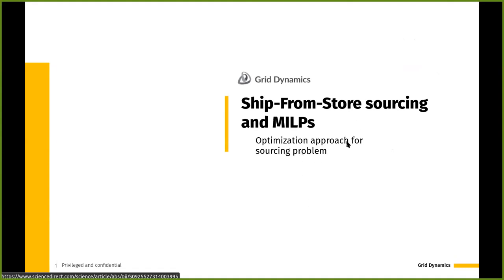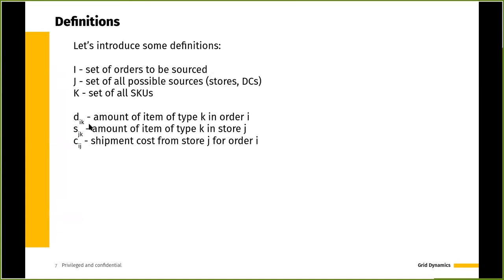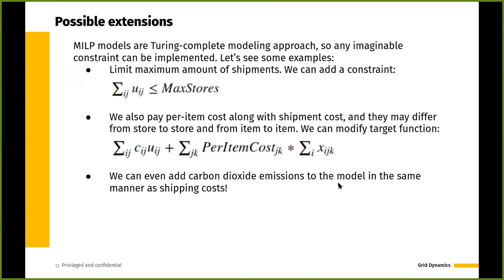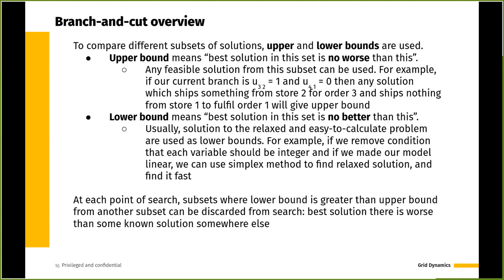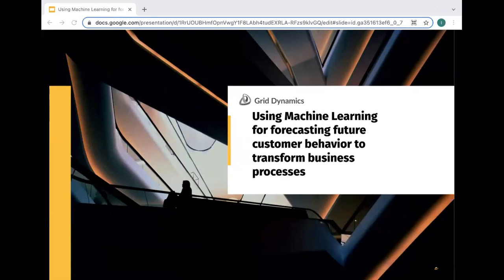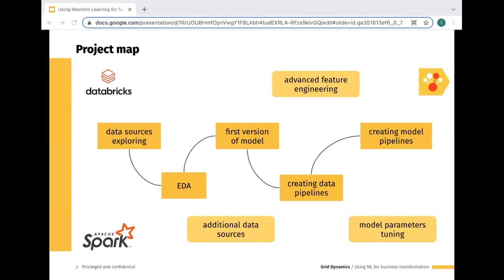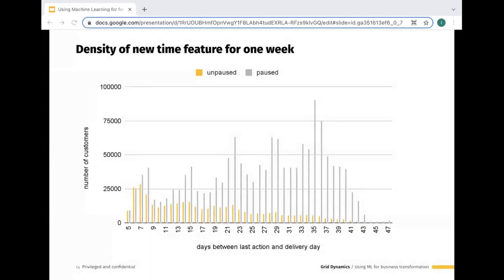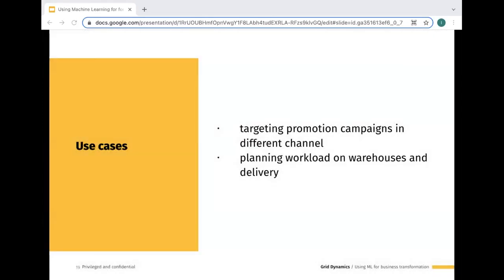Ivan Piaternev, Artem Kondakov Data Science Meetup Dynamic Talks #77 ENG